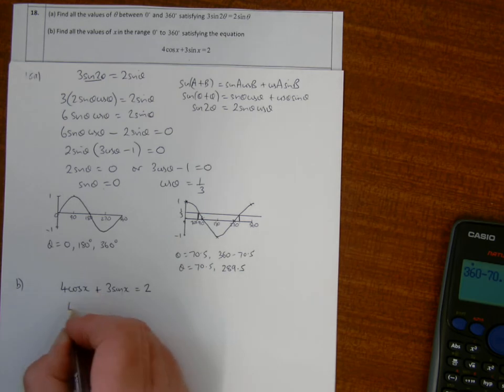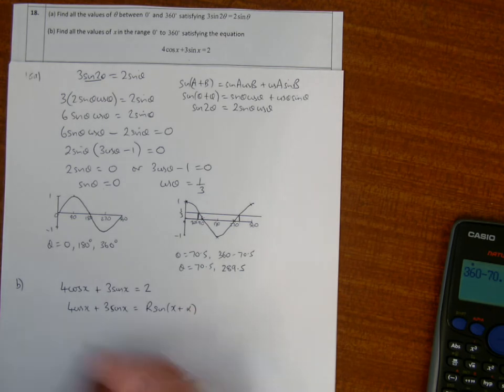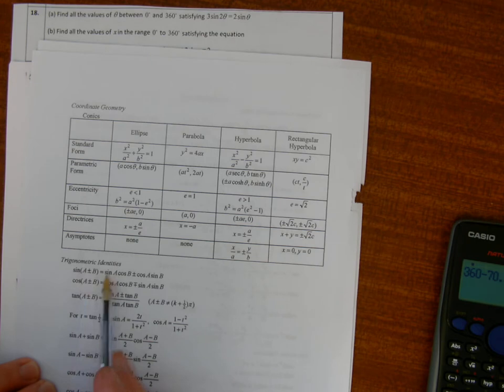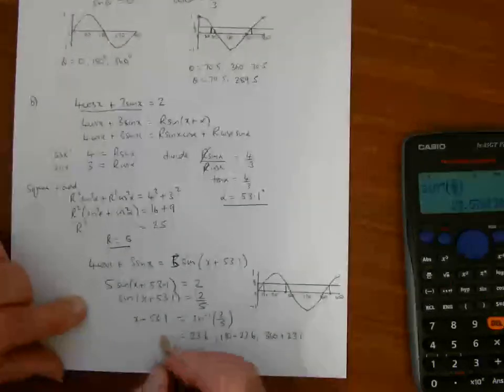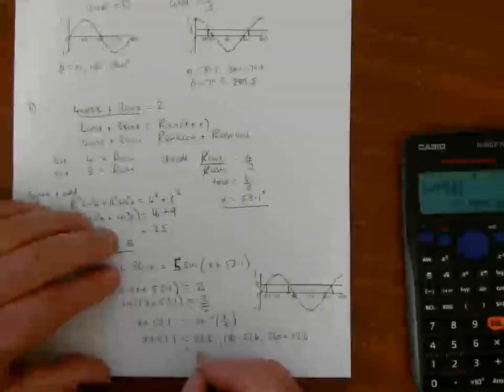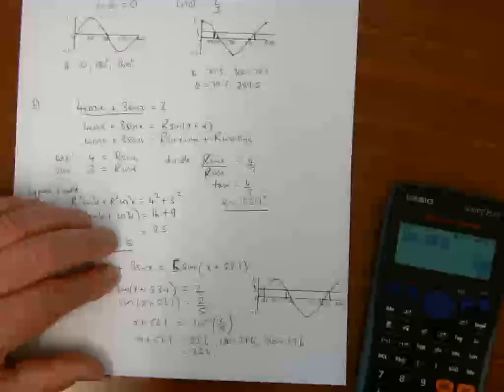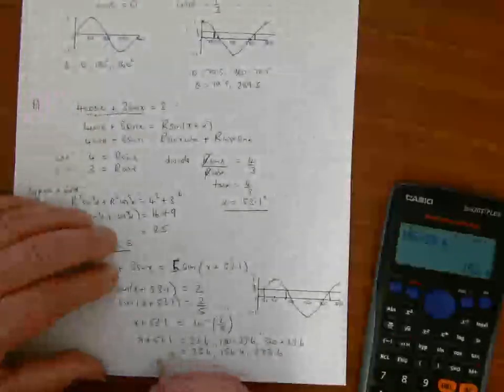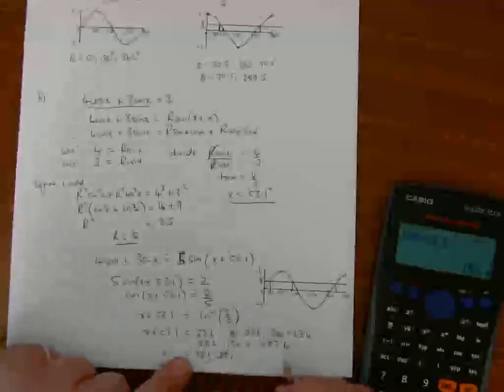Q18 THE C4 COUNTDOWN